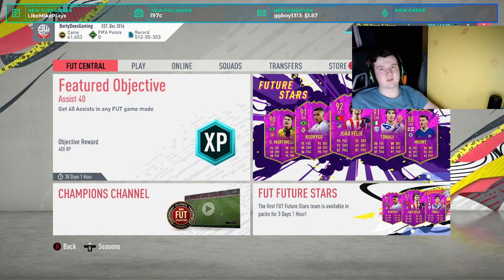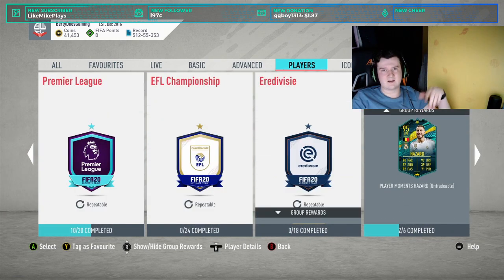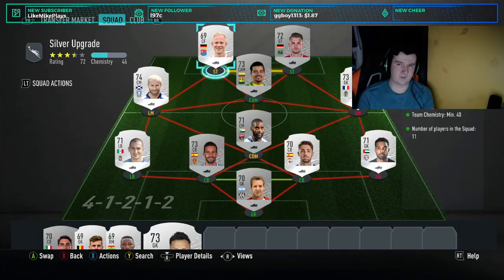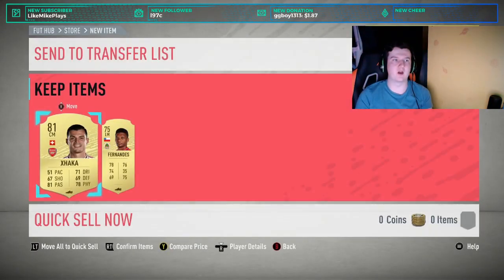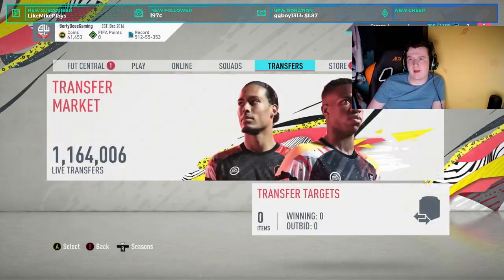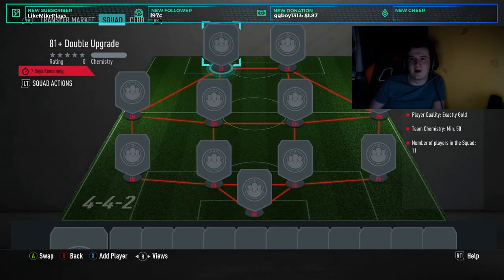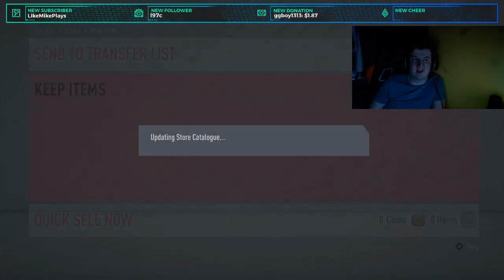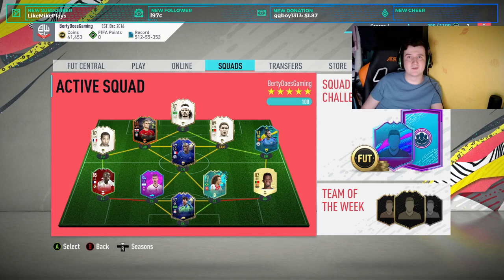HOW TO GET UNLIMITED FREE PACKS FOR FUTURE STARS ON FIFA 20 ULTIMATE TEAM! (RECYCLING METHOD) FUT 20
In this video I show how to get unlimited free packs!